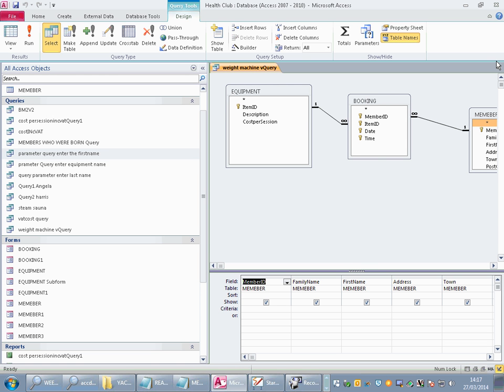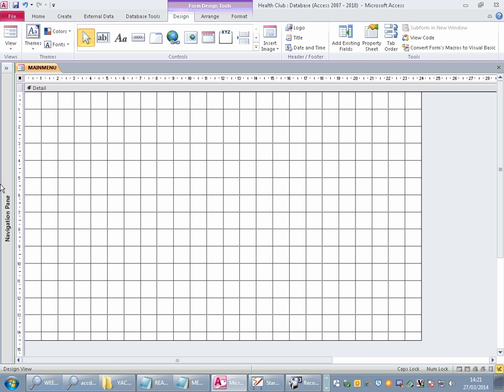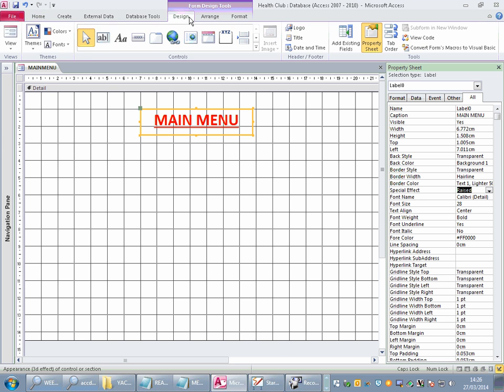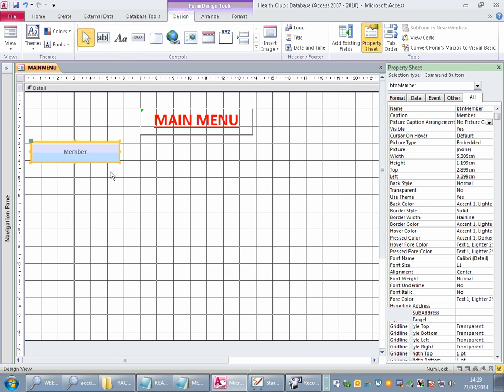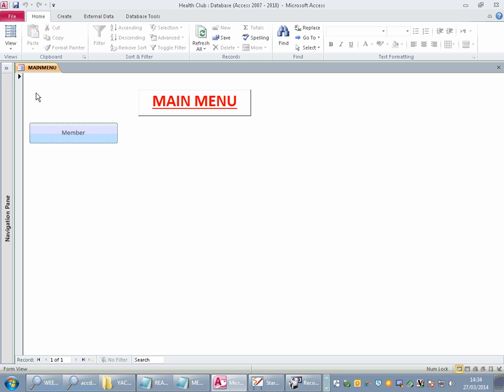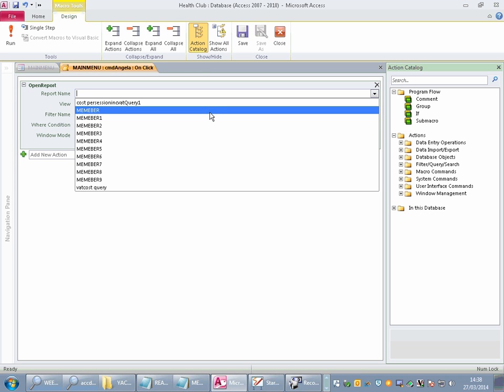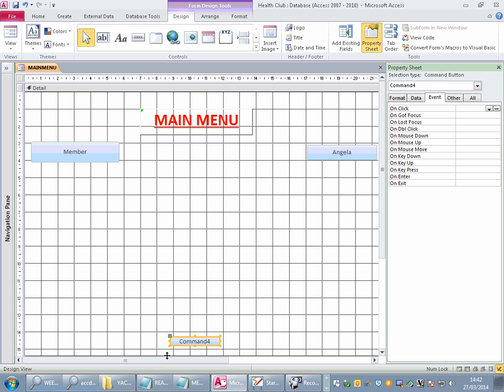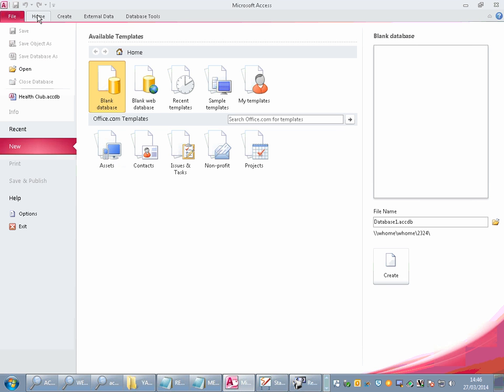Demonstration of Macros in Access 2010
Tips for Macros in Access
• To create the main menu you need to work on the Form Design
• Switch of the wizard
• From the design tab add controls(e.g. Labels, buttons) to the form
• Use the property window to Edit the controls
• Also use the event tab to select an event to program
• Then the next option is to select the Macro builder
• The last part is to add the actions, close the macro making sure you save it.
• Of course you have to test Macro at the end.